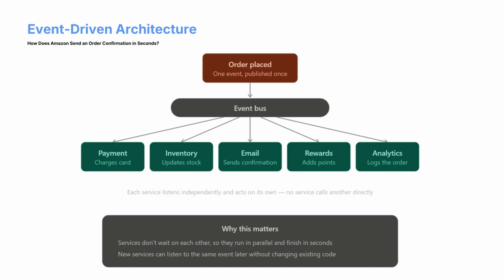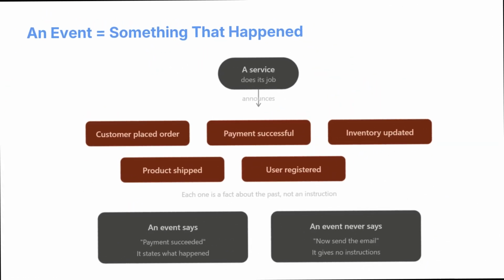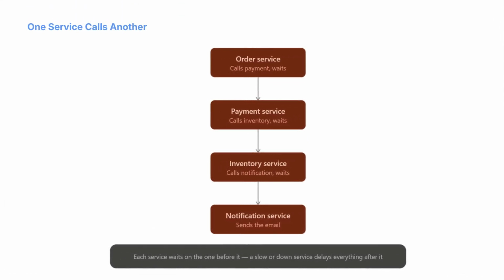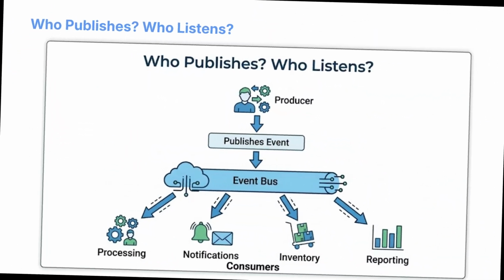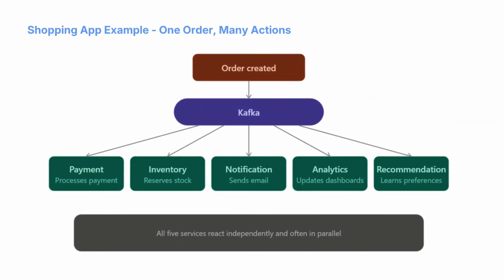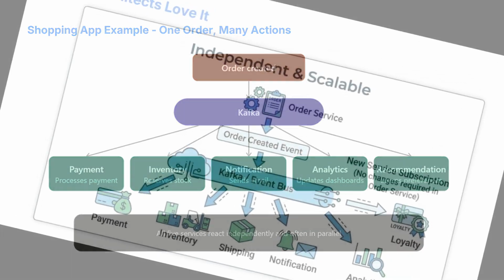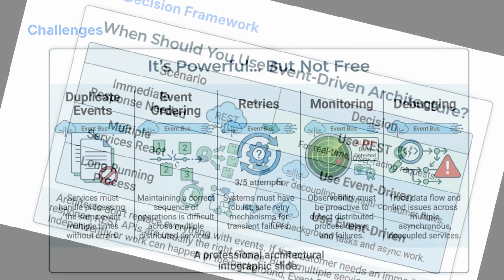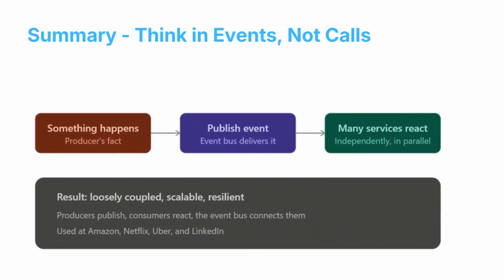Event-Driven Architecture - How Amazon, Uber & Netflix Build Scalable Systems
🚀 Learn Event-Driven Architecture in the simplest way using a real Shopping App example.

In this video, you'll discover how Amazon, Netflix, and Uber build scalable systems using events, producers, consumers, and event brokers like Kafka.

✅ Producer vs Consumer
✅ Event Bus Explained
✅ Shopping App Example
✅ Real-World Architecture
✅ Architect Decision Framework

Perfect for beginners, software engineers, cloud engineers, and aspiring solution architects.